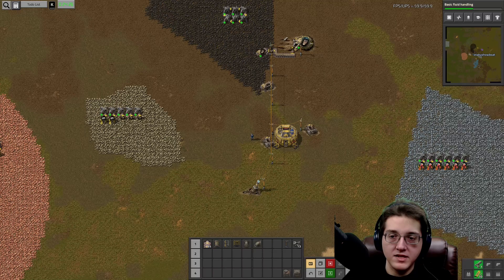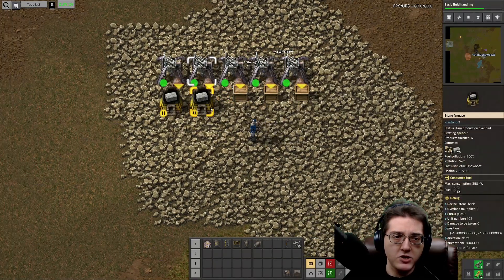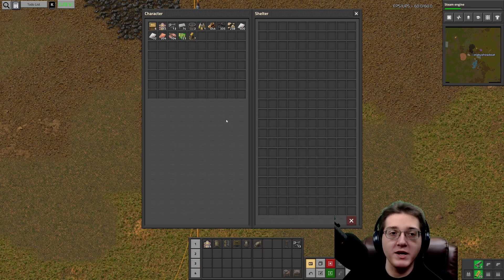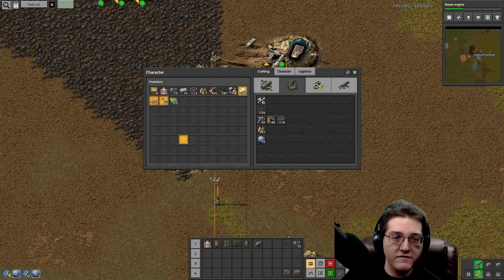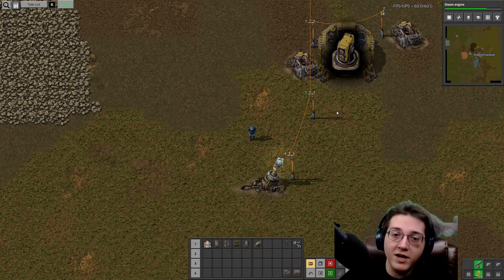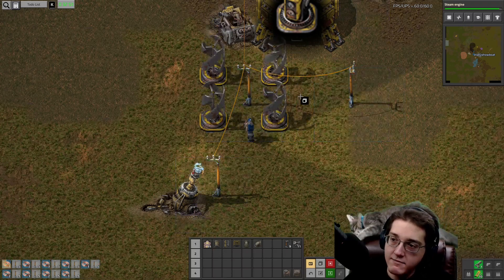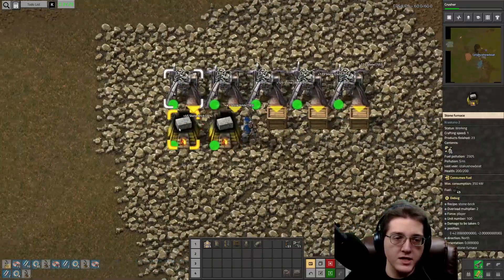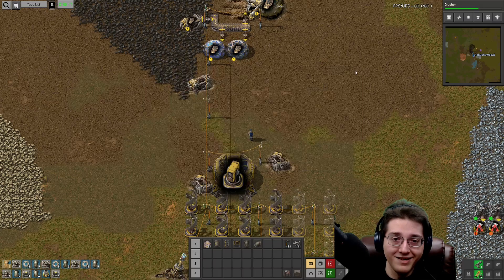Part 2 | Kitten Time | Krastorio 2 Factorio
Welcome to Krastorio 2, a "light" Factorio overhaul! Today, we continue our work towards steam power and full automation, as well as setting up glass production. Also, lots and lots of the 5-month-old kitten Dolley playing with her baby.

This series was made possible by YOU for helping to hit the 1,000 subscriber mark!